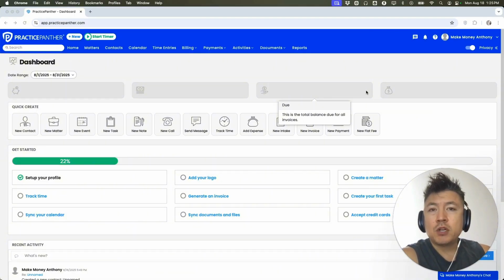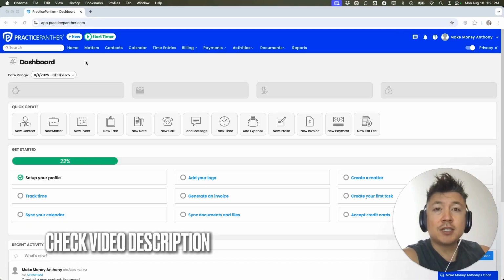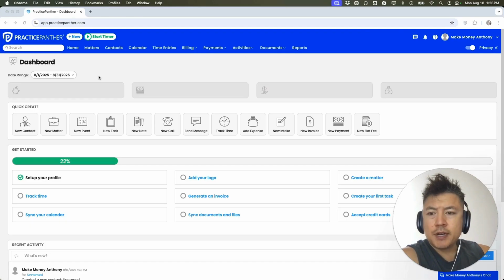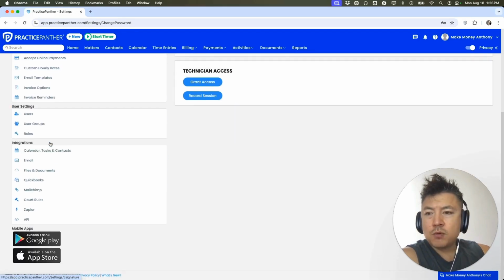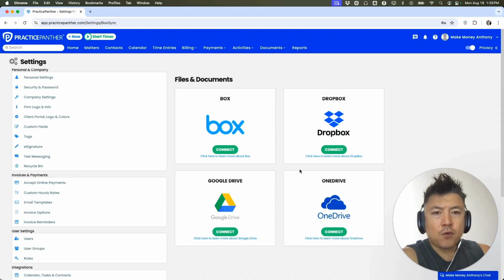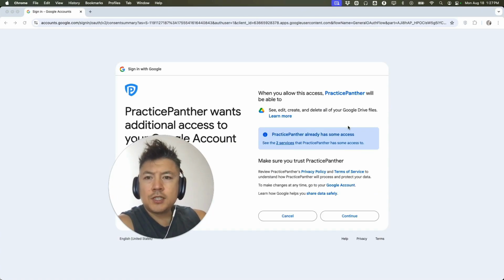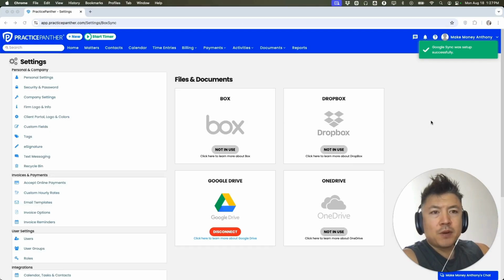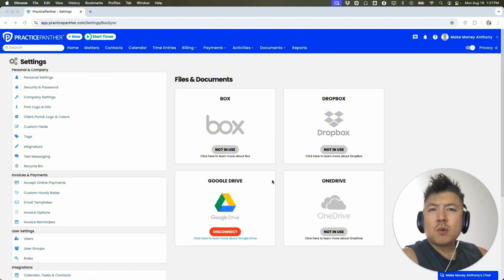✅ How To Link Connect Google Drive To PracticePanther🔴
PracticePanther is a cloud-based legal practice management software designed to help law firms and attorneys streamline their operations. It provides tools for case management, time tracking, billing, invoicing, trust accounting, and secure client communication. The platform also offers automation features such as customizable workflows, reminders, and document management to save time and reduce manual tasks. With built-in client portals and mobile accessibility, PracticePanther makes it easier for firms to stay organized, improve collaboration, and deliver a more efficient and professional client experience.